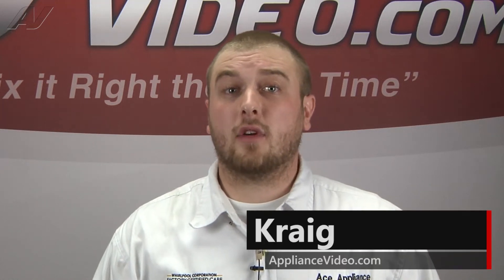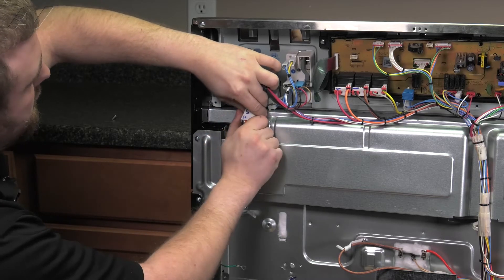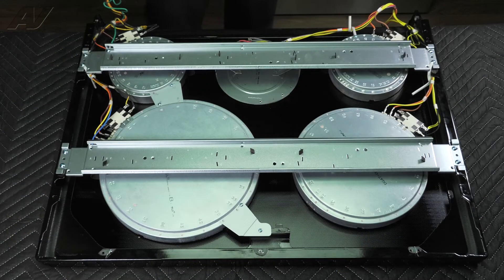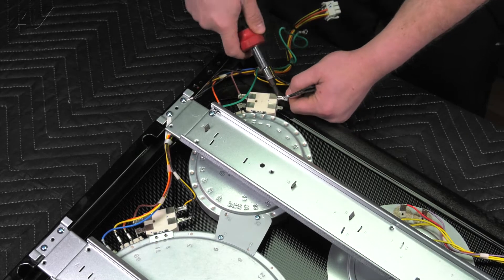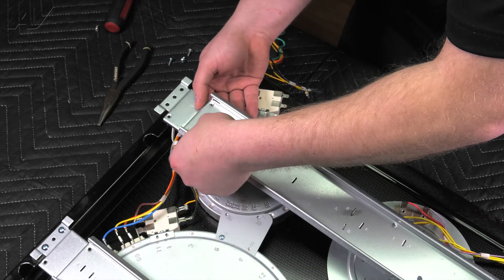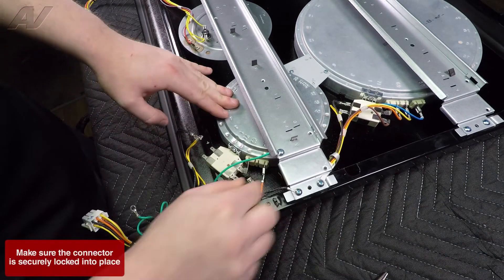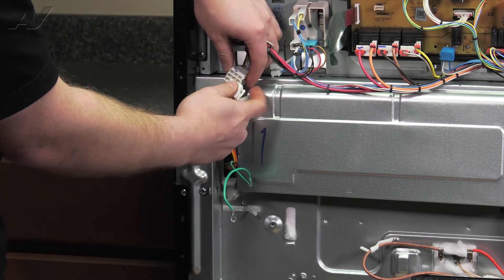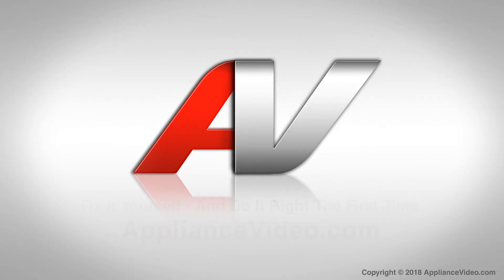Samsung Stove Repair - Radiant Element Not Heating - Single Radiant Element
This video shows you how to Diagnose and Repair a *NE59J7630SS Samsung Stove DG47-00060A Single Radiant Element*
*Symptoms may include:* Radiant Element Not Heating